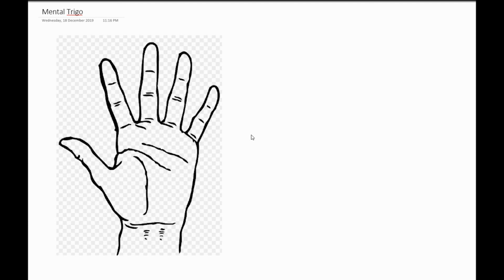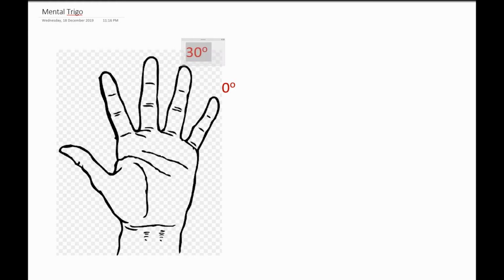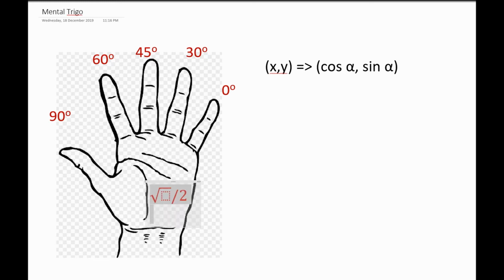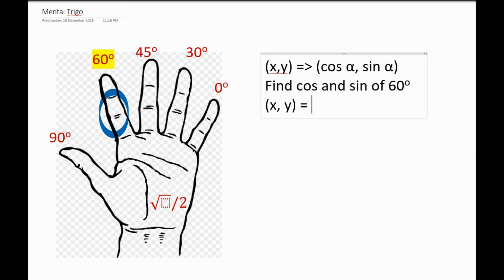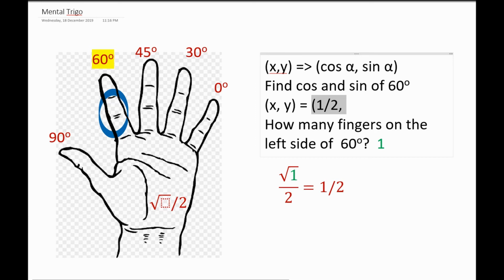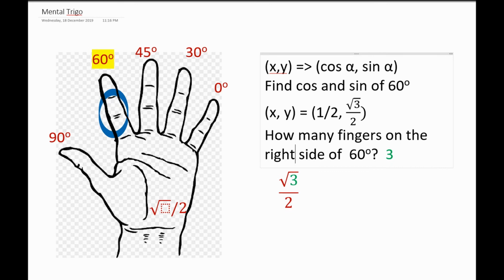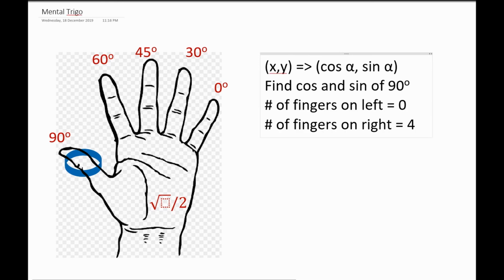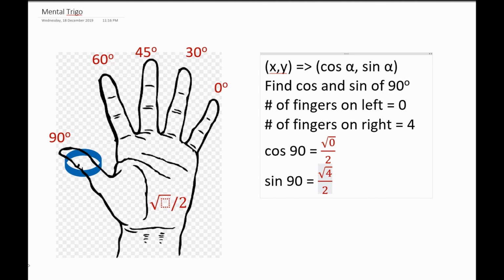Mental Trigonometry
Trigonometry using hands